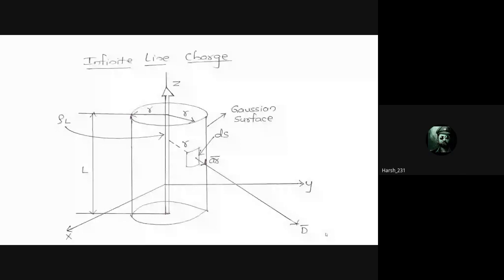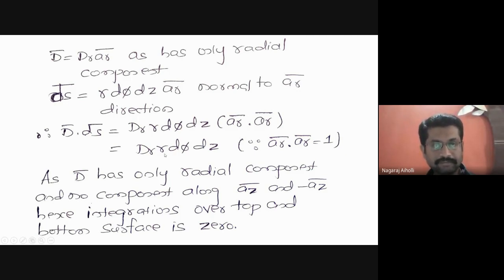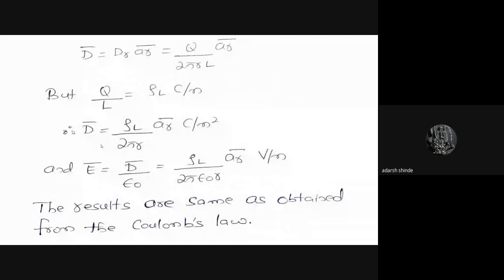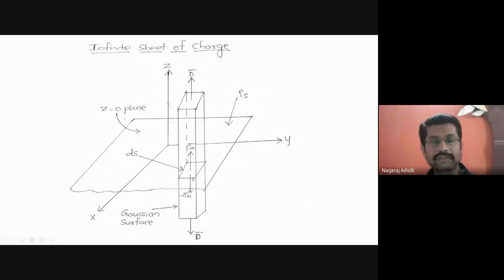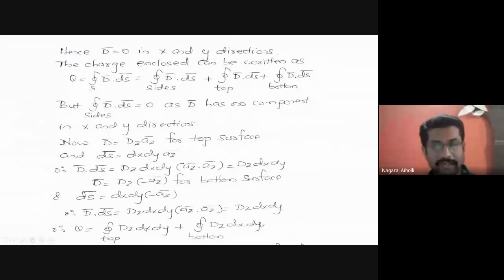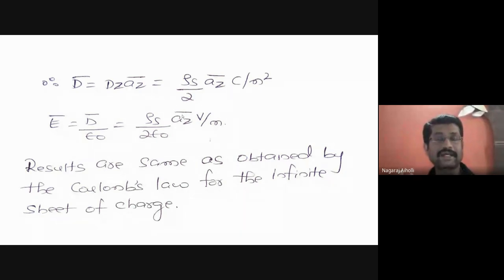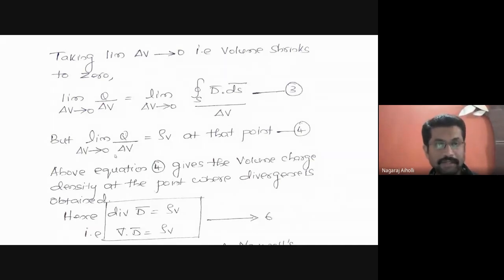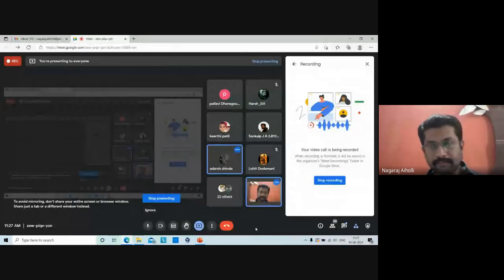JCE EE EMFT Class-21